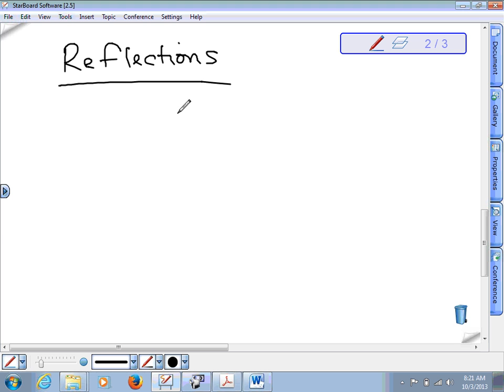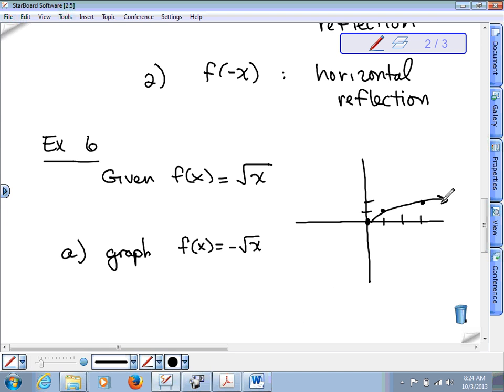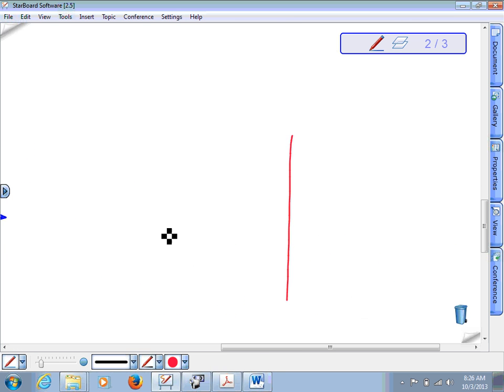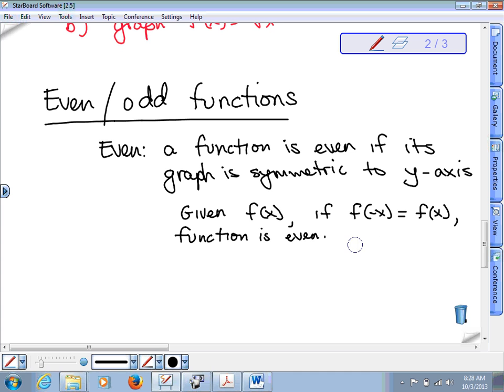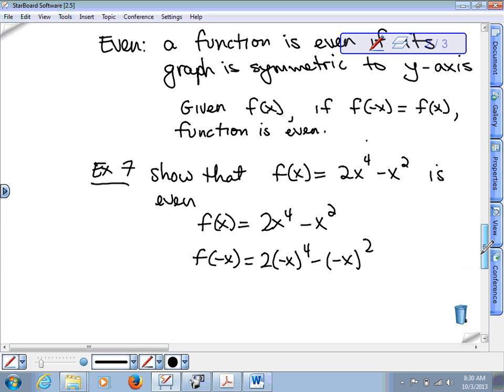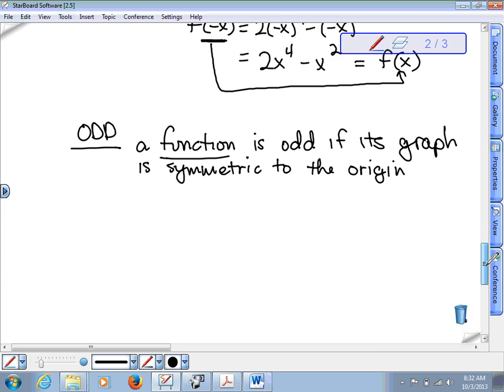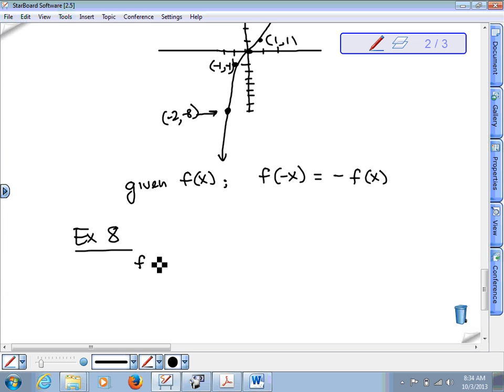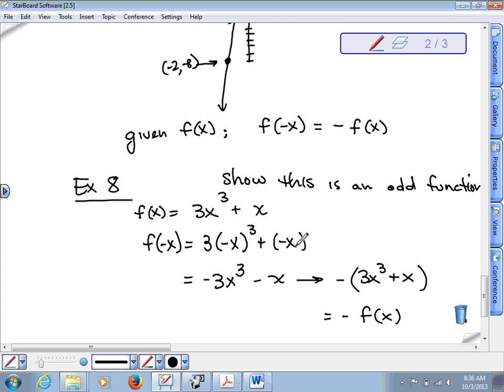2.5 part 2